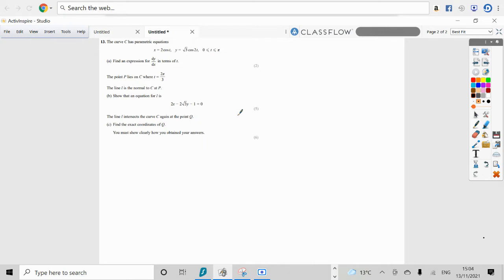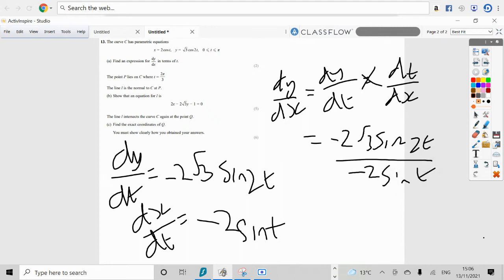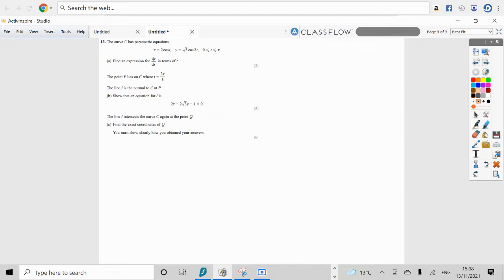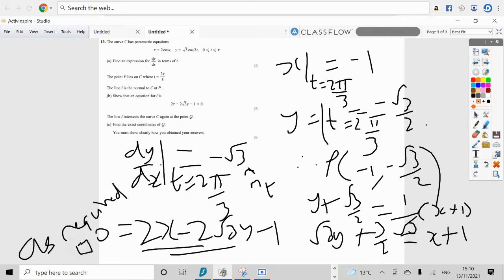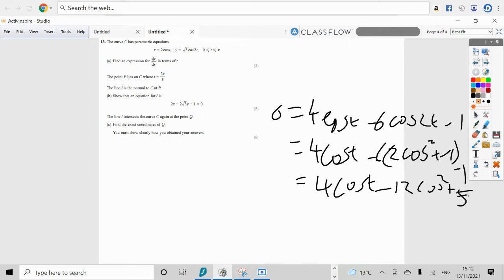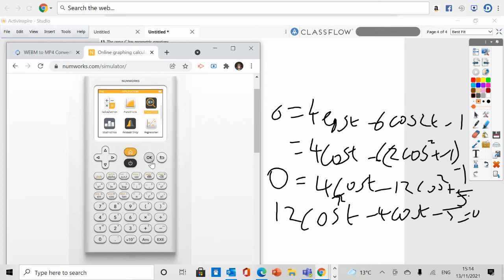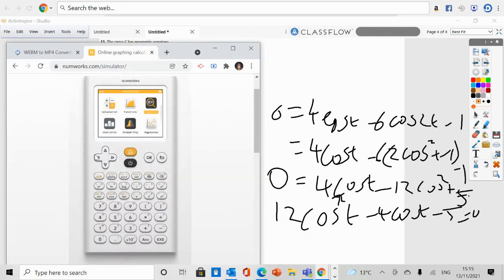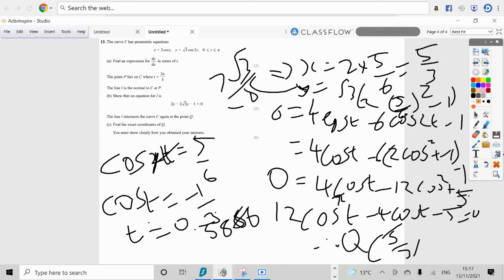EDEXCEL A-LEVEL MATHS SAMPLE ASSESSMENT MATERIAL Paper 1 Q13 PARAMETRIC EQUATIONS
You need to have studied parametric differentiation and using it to find tangents and normals